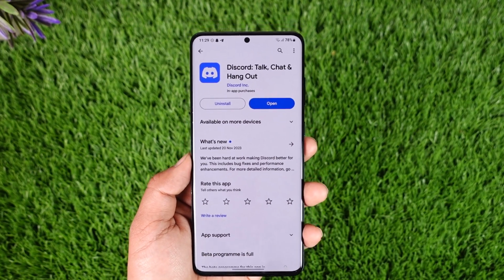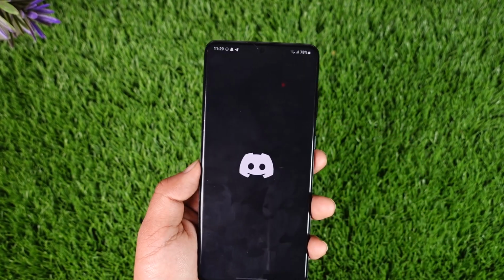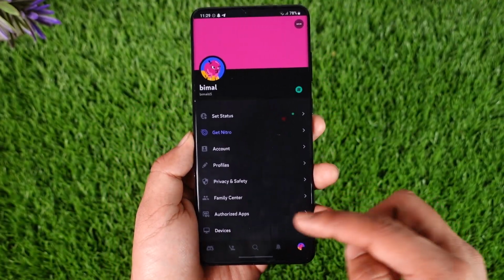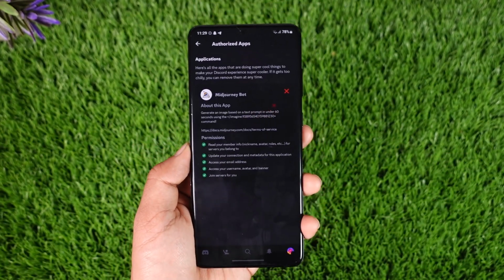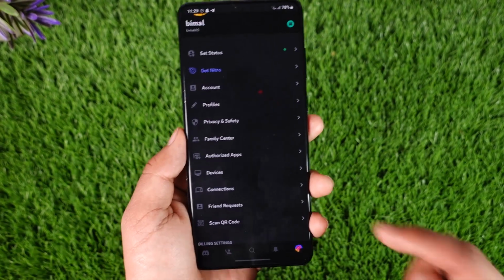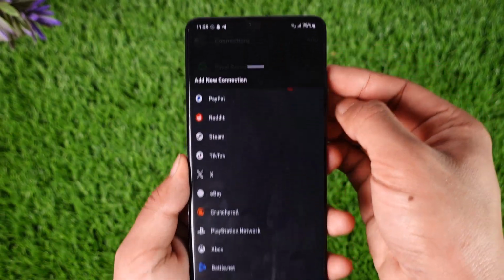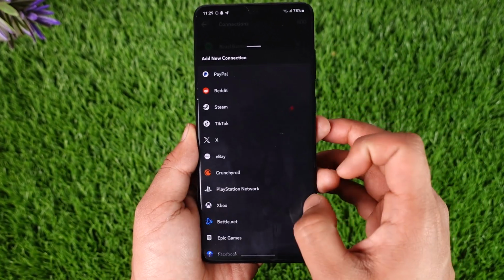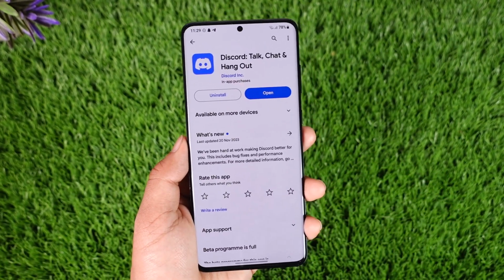How to Link FiveM to Discord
In this tutorial video, I am simply going to show you how you can link FiveM to Discord.

~Chapters:
0:00 Introduction
0:11 Link FiveM to Discord
0:51 Conclusion